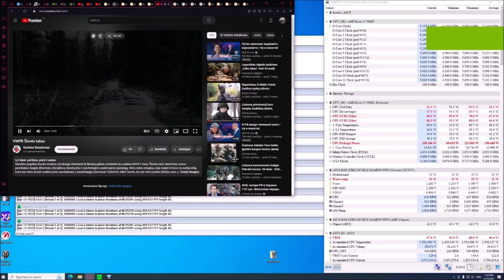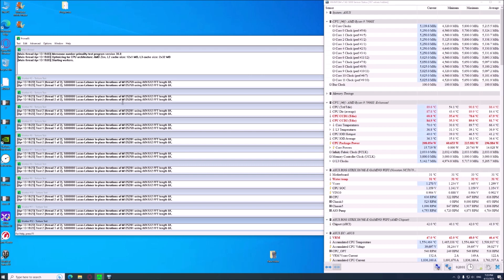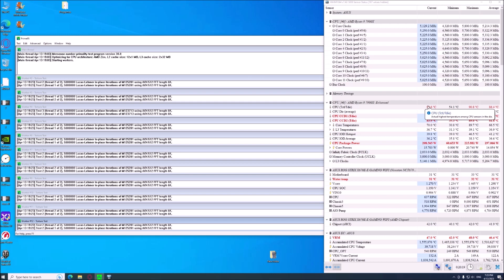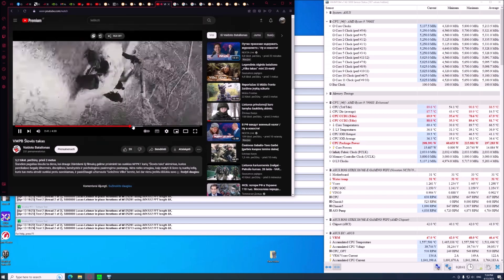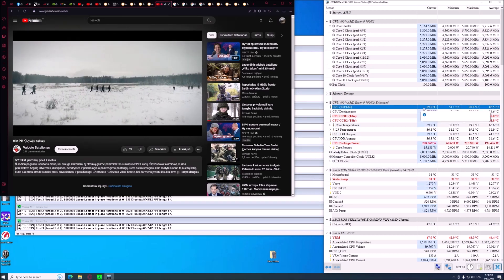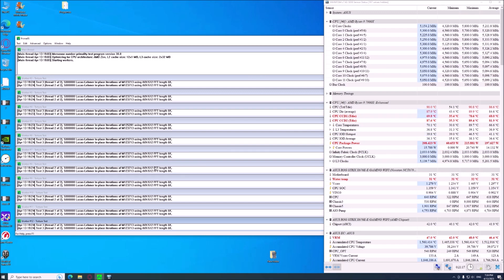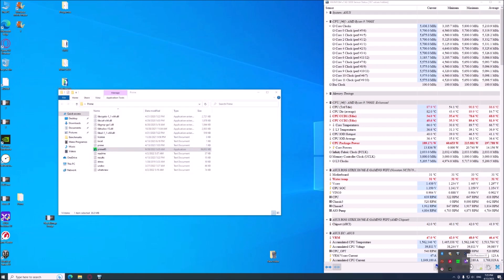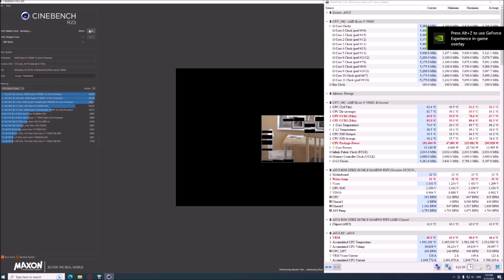Thunder upgrade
CPU – AMD Ryzen 9 7900X  12C/24T delided.
AMD Ryzen 7000 Direct Die Frame
CPU Water Block  OPTIMUS FOUNDATION + Asus X670 Strix EE RYZEN OC Bracket;
MB – Asus ROG X670 Strix EE
GPU – 2080TI KINGPIN  Core 2115Mhz; VRAM 8400Mhz ;
RAM – GSkill F5-6000J3038F16GX2-TZ5N;
SSD – Samsung 990PRO 2TB ;
SSD – Samsung 980PRO 1TB
870 EVO 4000GB;
Seagate ST4000NE0025  4TB + SCH 1000 HDD cooler;
PSU – Enermax MAX TYTAN 1050w Titanium;
Radiator - 2x Alphacool NexXxoS Monsta 180mm 585x182x85mm.
Pump 1x Alphacool VPP655
EK-CryoFuel Solid Neon Green (Premix 3000mL)
FAN - Silverstone Air Penetrator SST AP181 Fan  180mm. x 6.
Tubing - chrome-plated copper 16mm.